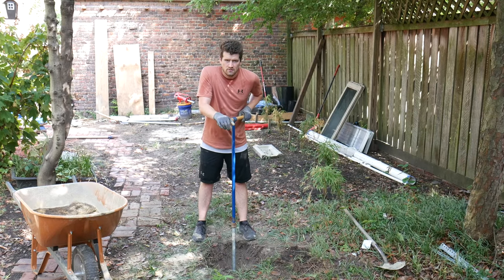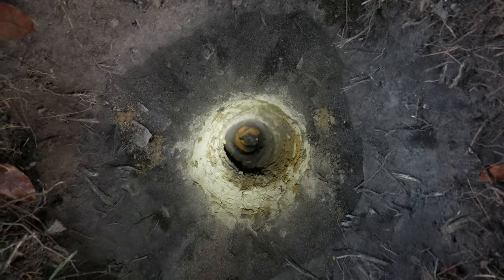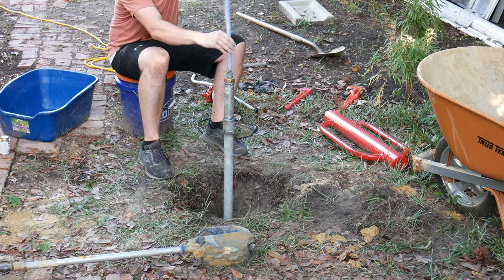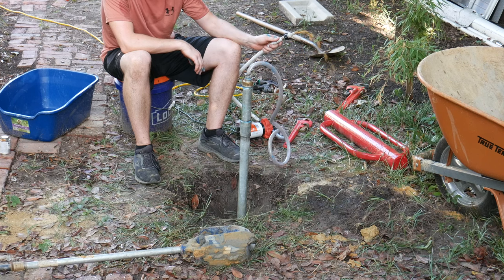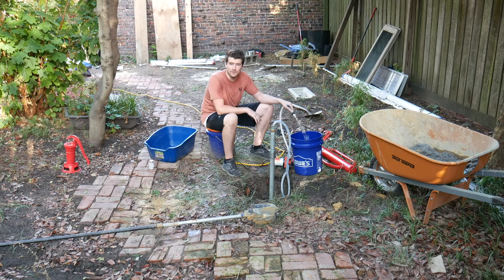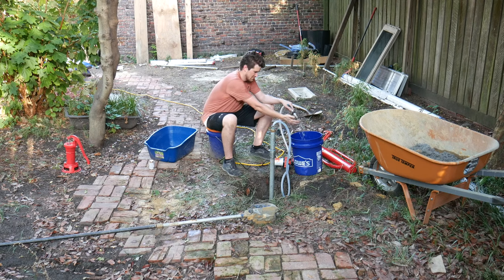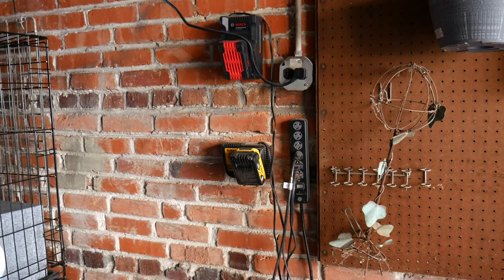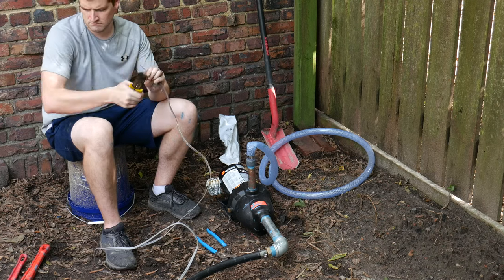How to drive a well using a sand point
In this video I show how to dig and drive a DIY sandpoint well by using an auger and a well drive point, and a connect a well pump to demonstrate the success of the project.